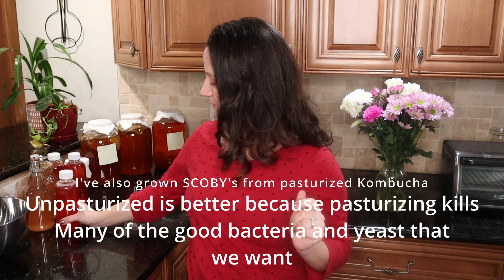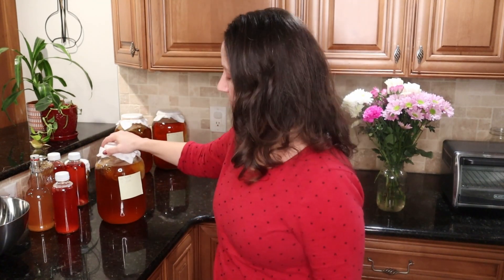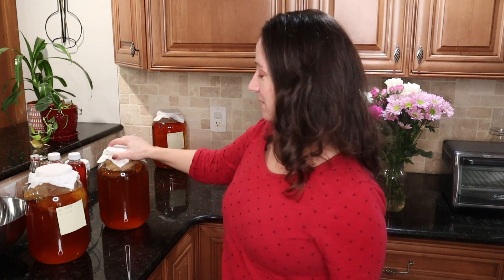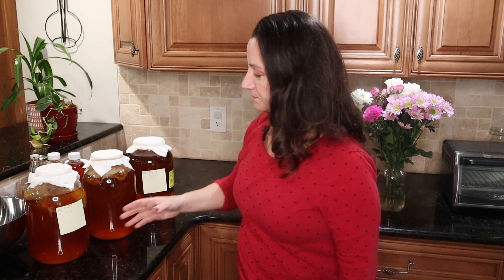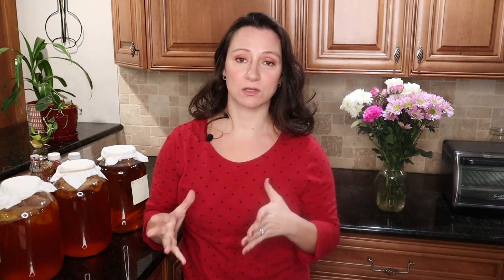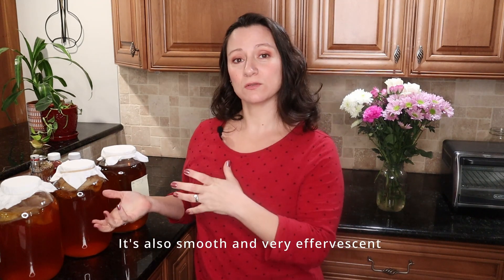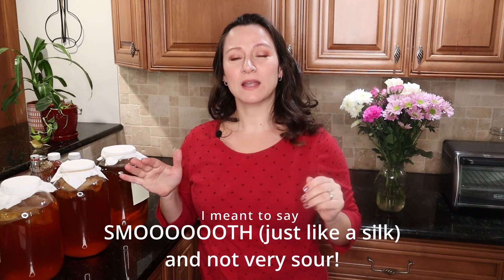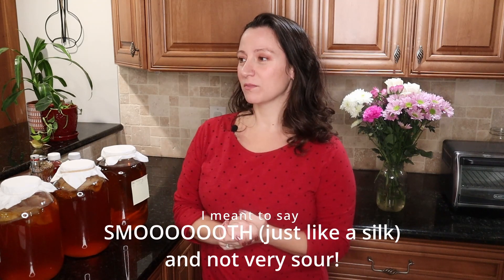Where to get a SCOBY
You can easily grow a SCOBY but if you'd rather buy one from someone you know, trust and love...then I AM YOUR GIRL. Meaning I'm now selling my SCOBY's.
In this video, I also talk about my SCOBY's lineage. All SCOBY's have a story, here is mine.

All SCOBY's ship for FREE
Be on the lookout for homemade SCOBY candy, SCOBY painting canvases, and SCOBY earrings.

0:00 Intro
0:10 Grow your own from a brand you like
0:46 Buy a SCOBY
0:50 Buy a Kombucha Bliss SCOBY
1:24 The lineage of my SCOBY
2:33 SCOBY Characteristics
4:44 Kombucha Bliss SCOBY